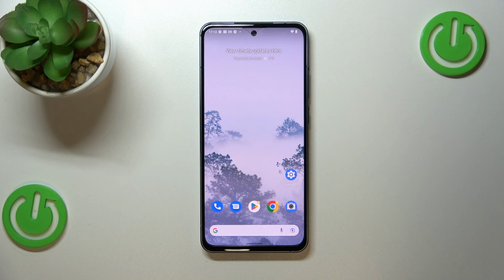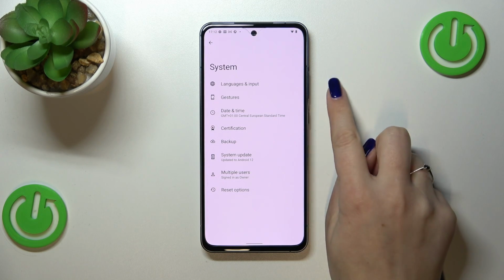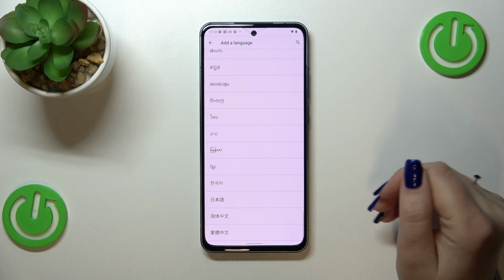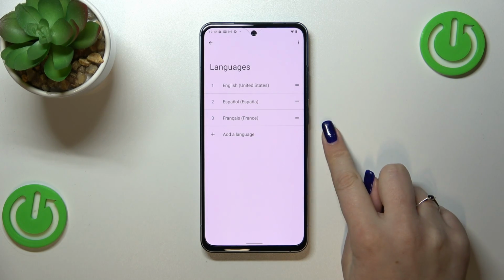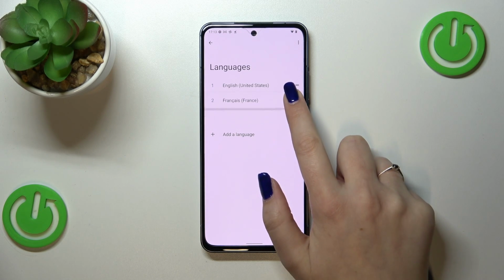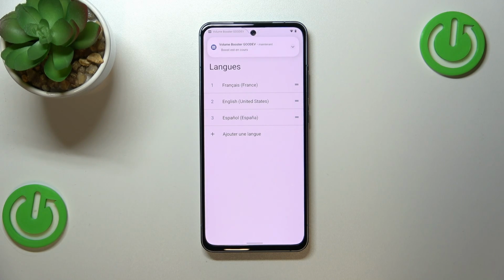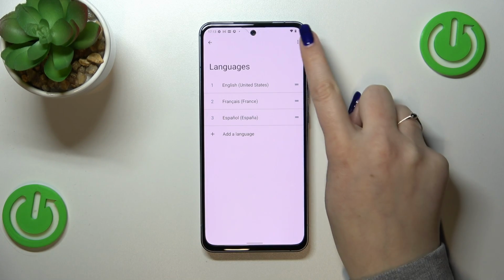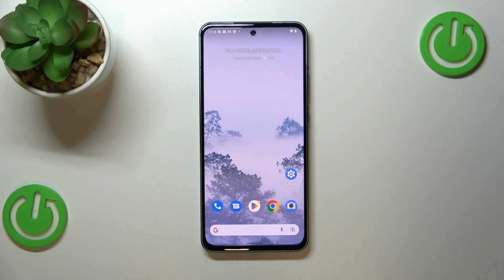How to Change System Language on NOKIA X30?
Are you interested in changing your Nokia X30's default language? Please find below instructions on how to change the default language on your Nokia X30. We will demonstrate how to open the settings and add another language. Visit our YouTube channel to learn more about the Nokia X30.

How to Change Language on NOKIA X30?
How to Set Up Language on NOKIA X30?